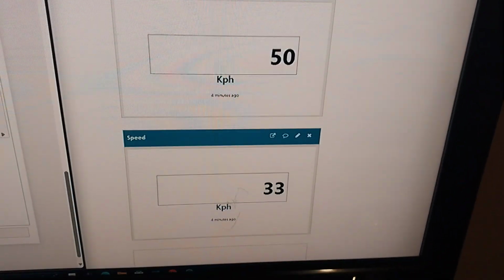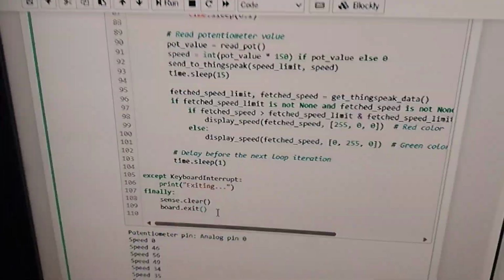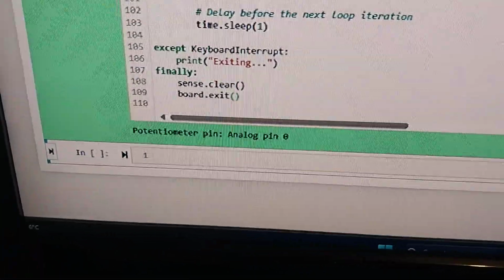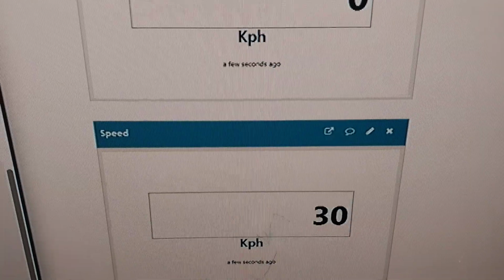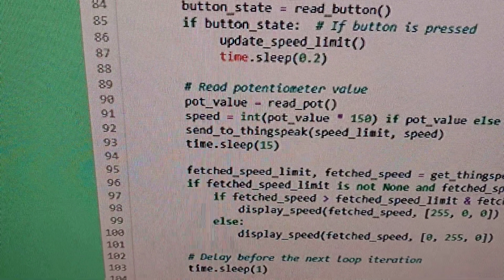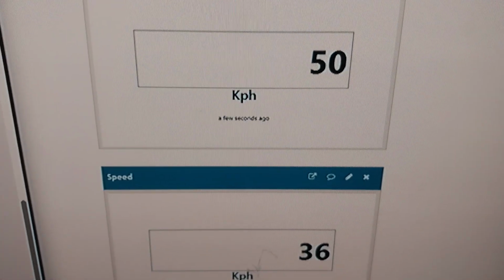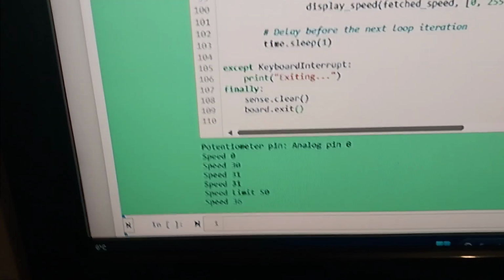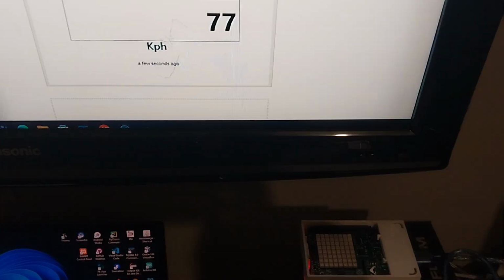Connected Devices - SatNav speed limit